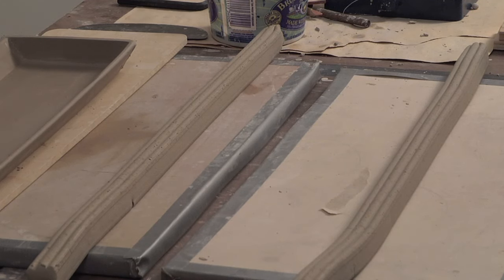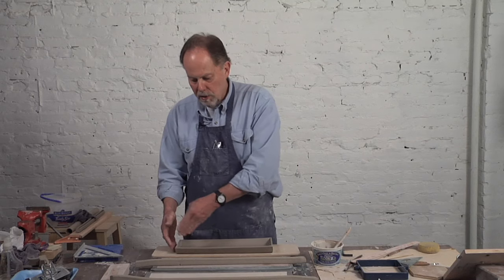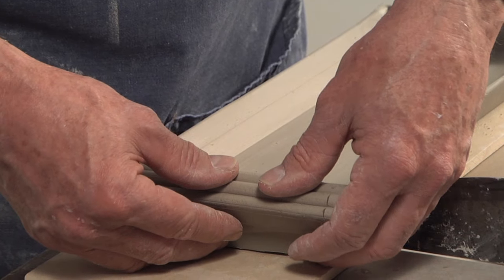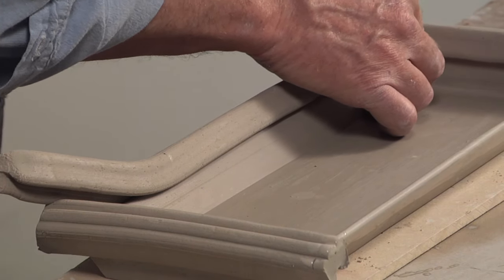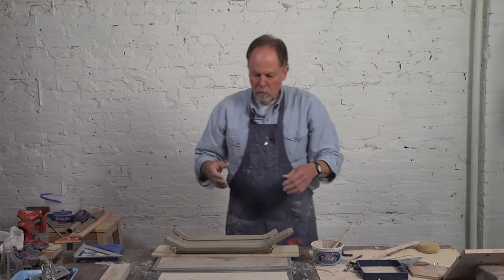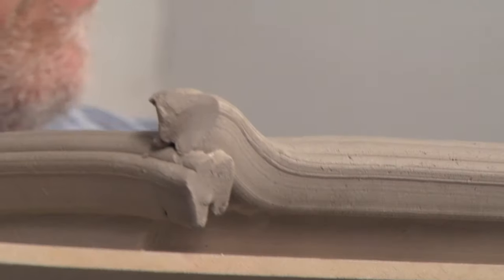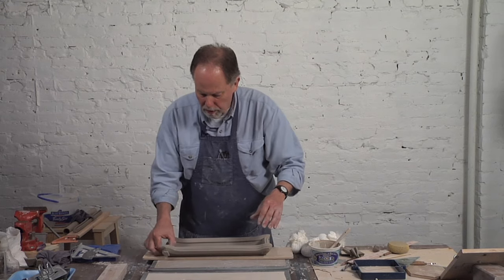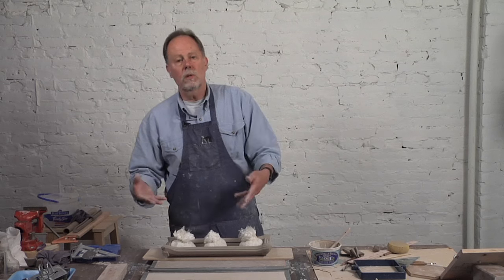Pottery Video: How to Dress Up a Tray with Custom Extruded Trim | DARYL BAIRD